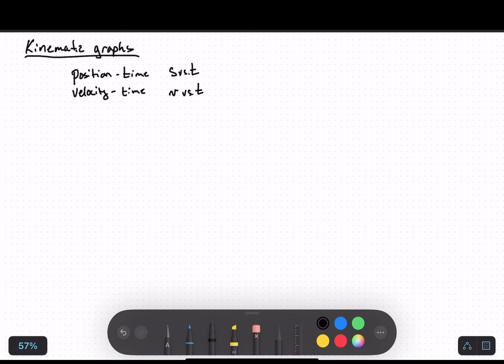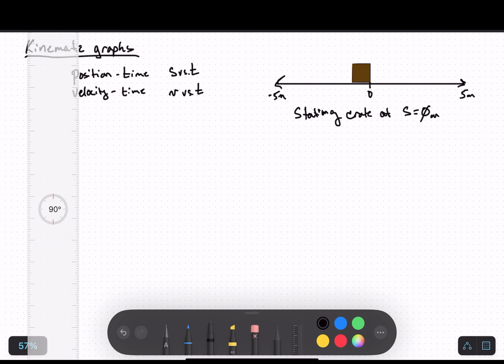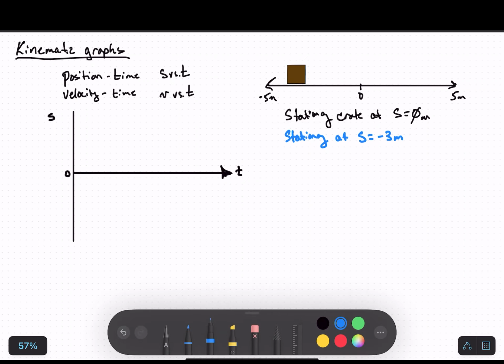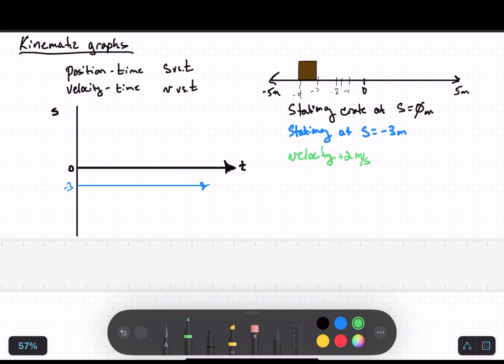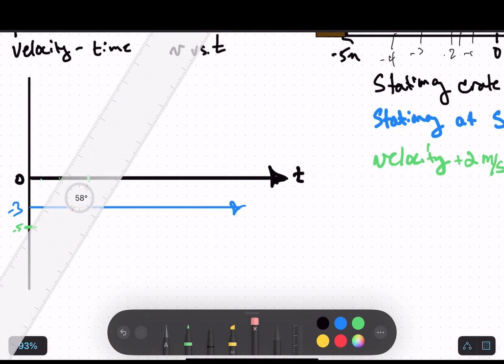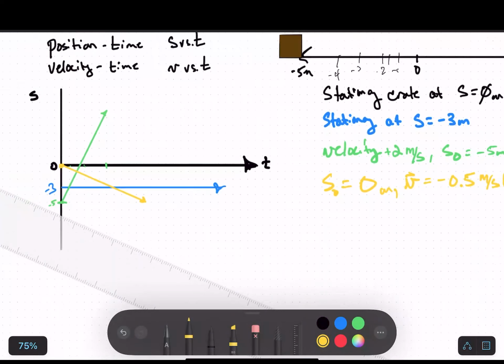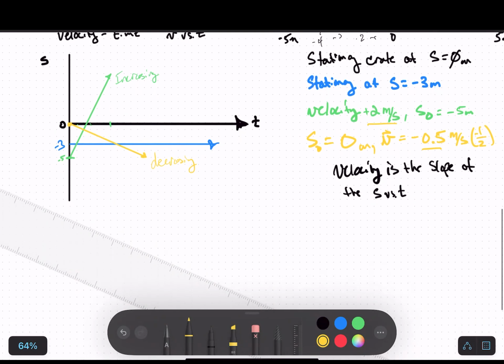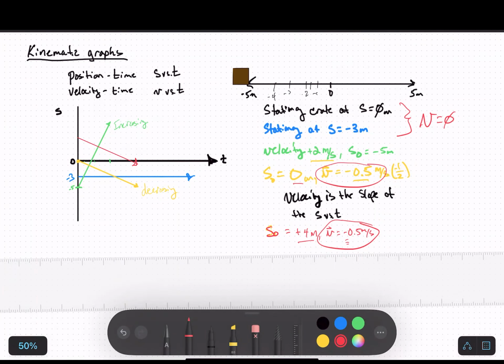PDawg Physics P t, v t graphs